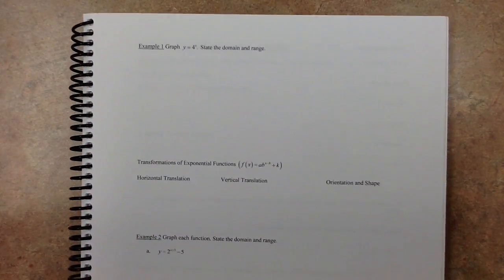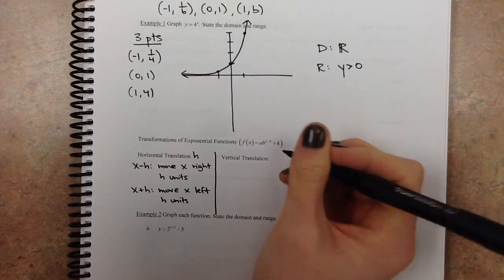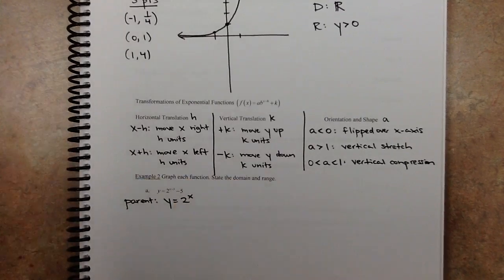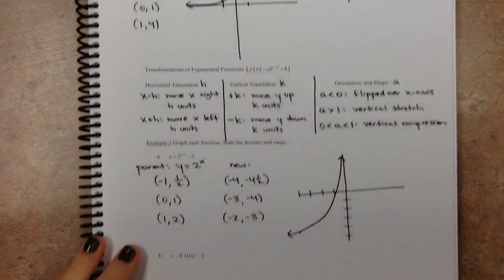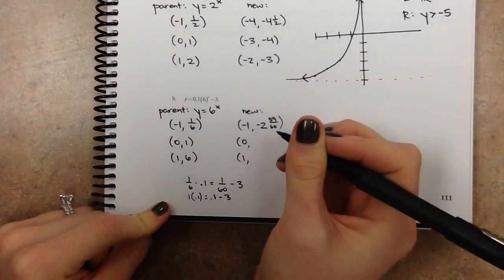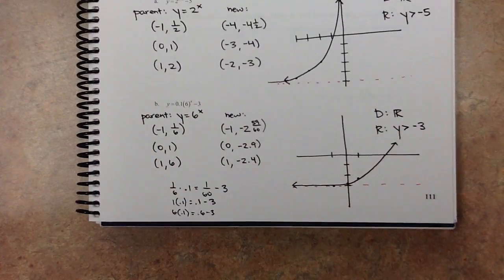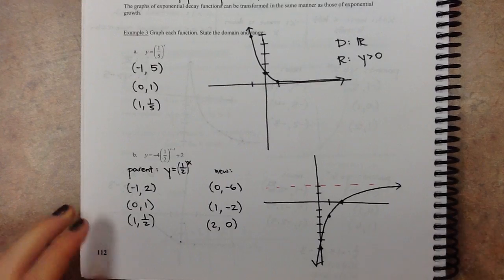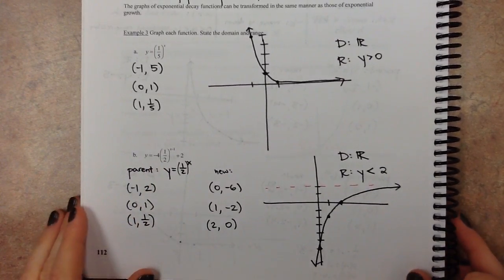College Algebra 7-1